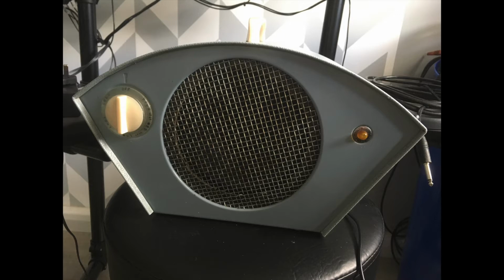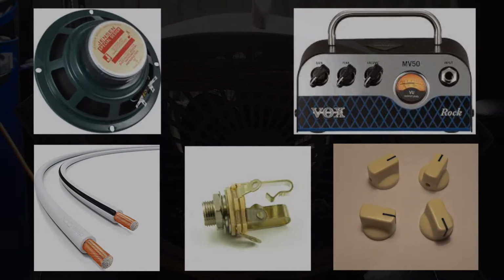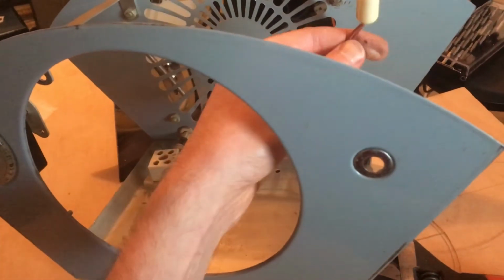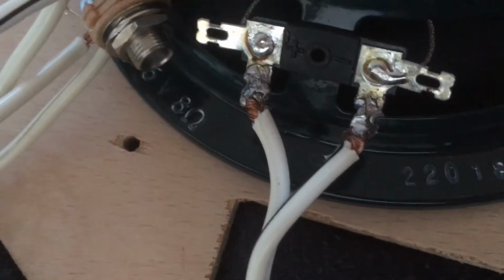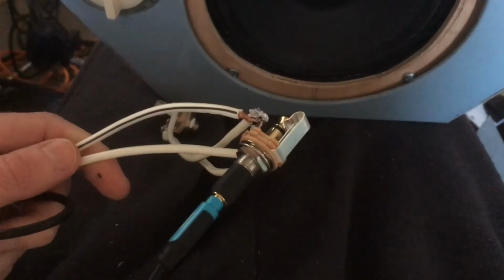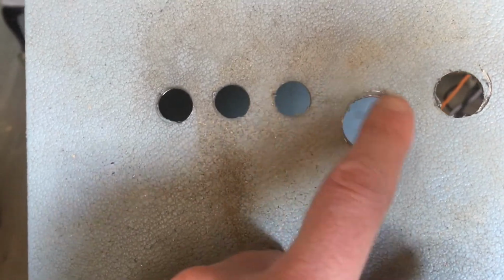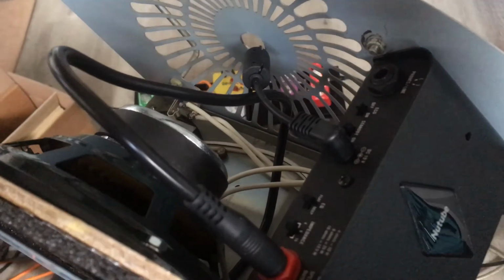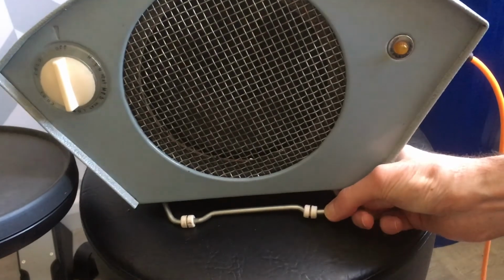How I upcycled a portable fan heater into a powerful guitar amplifier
Not sure I described this super well but did my best to! If you have any questions then please let me know.
As mentioned at the beginning I am not an expert with electronics or amplifiers and I would not recommend making this with a conductive metal chassis, especially if you do not know exactly what you are doing regarding insulation or grounding (which I didn't).

I would stick to a non-conductive material like wood.

Obviously, I did not make the amplifier head itself. What I essentially did was turn the fan casing into a speaker cabinet and managed to cram the little vox amplifier head inside.

If anyone knows how to extend the power switch on the back of the vox MV50 amp head I would like to try doing this as my current solution is obviously pretty ropey!

Regarding the testing of the amp at the end of the video, this was at nowhere near full volume. I just didn't want to annoy the neighbours given we're all stuck inside these days!

It is very loud, and even more so when plugged into a second external cab.